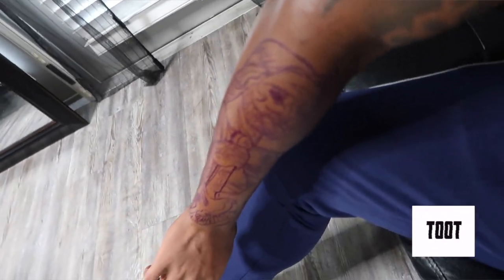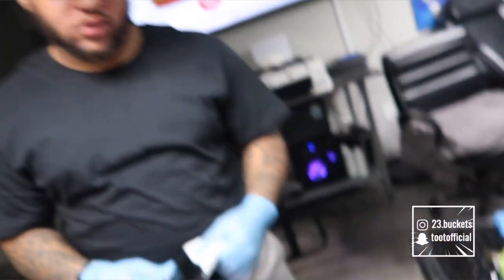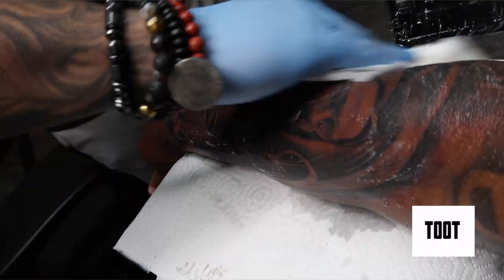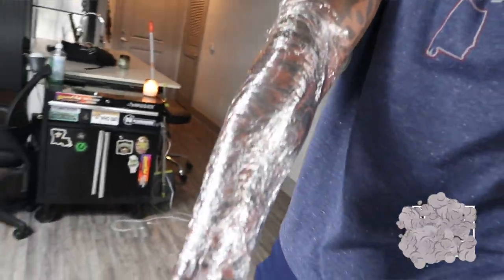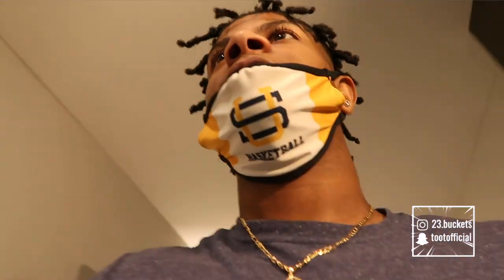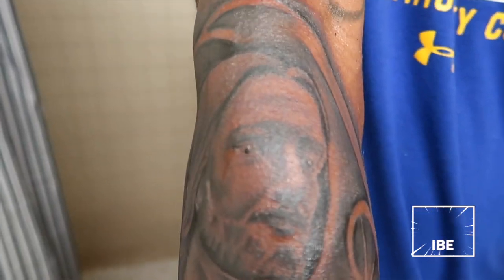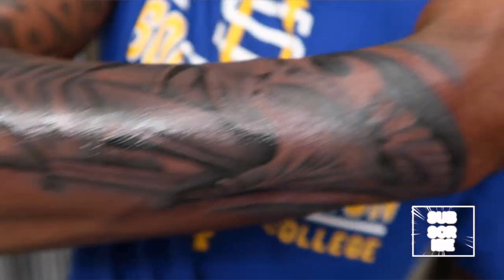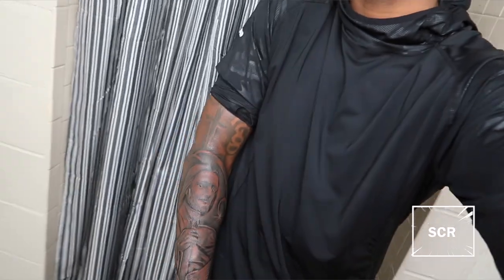FINISHED MY ARM SLEEVE! 🤯 | DOPE COLLEGE ATHLETE TATTOO VLOG 😎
Tattoo Artist